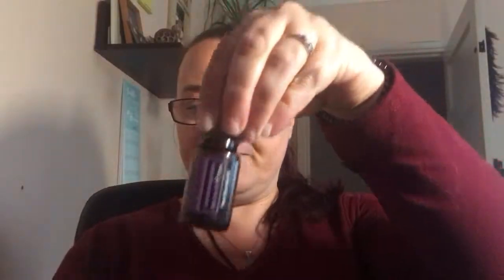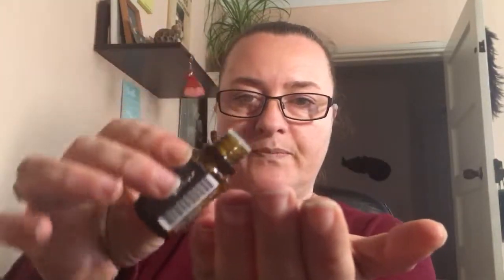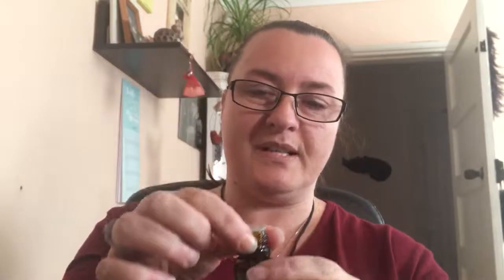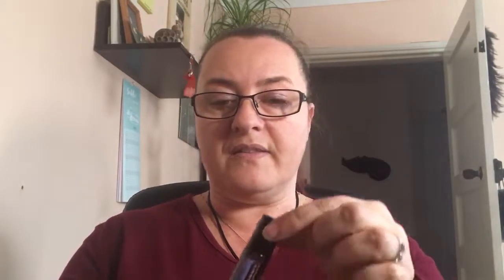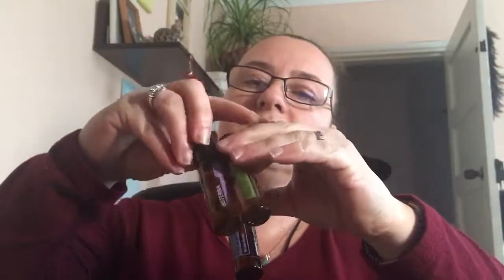Ear drainage with dōTERRA essential oils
A very simple quick way to release tension and pressure using 3 dōTERRA essential oils and some Fractionated coconut oil

If you would like to get your own account and gain access to 25% discounts from retail prices plus bonuses and free products then head over
Click join and save and choose your country then follow the directions xx